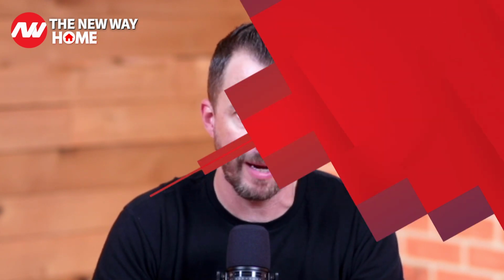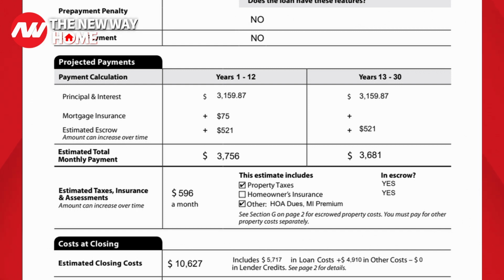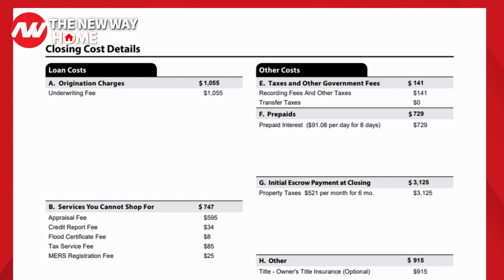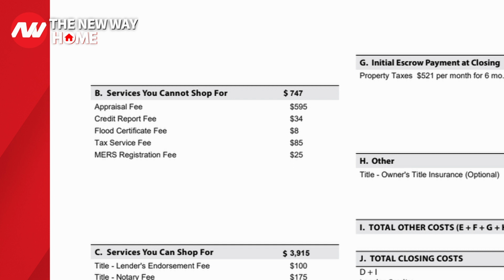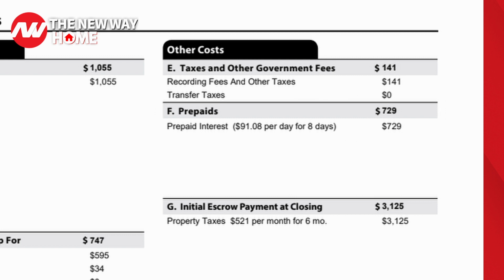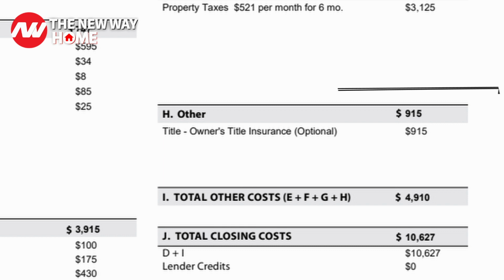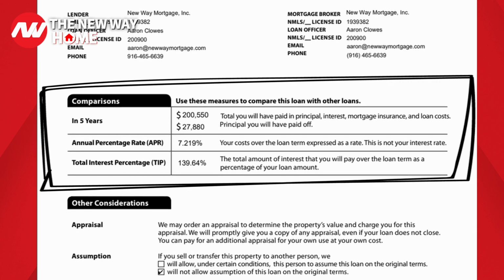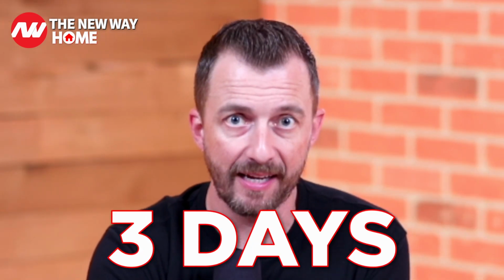LOAN ESTIMATE Explained [How to SPOT DISHONEST LENDERS Tricks?🧐]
Loan Estimate Explained [How to Spot Dishonest Lenders?🧐] If you're in the housing market to buy a home--unless you're paying your dream home in cash--you'll need to shop for a mortgage and find the BEST lender for you. How can you choose the best lender when shopping for a mortgage? By understanding their LoanEstimate for your homeloan. The loan estimate is vital in the beginning stages of your home loan journey. Knowing how to read this document is crucial to ensure you get the best deal from your chosen lender. So in this video, I will explain the details you need to know when reviewing a Loan Estimate document. I'll describe each item in the three-page loan estimate and explain why these are important in choosing the best lender that makes sense for you. I'll also share some tactics dishonest lenders may do to trick you. Our channel is dedicated to providing valuable tips and tricks to help you navigate purchasing a home. We understand the importance of getting the right mortgage deal. This information will empower you to make informed decisions and secure the best value for your home loan. Like this content?

📌 *If you'd like to work with me and my team, book a Zoom or schedule a meeting with us here:*

📌 Hey everyone, it’s Aaron! Thinking about buying a home but need help with the down payment? Well, I’ve got you covered!

🕒TIMESTAMPS🕒
00:00 Understanding Your LOAN ESTIMATE Document
00:45 What Is A Loan Estimate?
02:33 What's In Loan Estimate Document?
02:57 Rate Lock Explained
03:43 Loan Terms Explained
04:42 Projected Monthly Payments Explained
06:09 Costs at Closing Explained
07:02 What You Need to Check When Shopping for Lender?
08:33 Box B: Standard Fees
09:12 Box C: Third-Party Fees
10:51 Government Fees
11:21 Common Tricks Dishonest Lenders May Use
12:23 What We Do: Preparing You for the Worst-Case Scenario
12:54 Initial Escrow Payment at Closing Explained
13:53 Owner's Title Insurance Isn't Optional
14:25 Box J: Lender Credits & Other Costs
15:03 Calculating Cash to Close Section Explained
15:48 Page 3 of Loan Estimate Document
16:03 Lender and Broker's Contact Details
16:18 How Much You'd Pay in the First 5 Years
16:36 Annual Percentage Rate Explained
17:04 Total Interest Percentage Explained
17:49 Disclosures on Loan Estimate Document
18:20 When to Expect Your Loan Estimate from the Lender?
18:48 Should the Loan Officer Explain the Loan Estimate Document?

If you want to keep up on Mortgage Rates and Trends, this is the Channel for you.

👨💼👩💼 Just a couple of Mortgage Brokers keepin it REAL in Real Estate 😎 💪

🏡 Whether you are already a homeowner or trying to be one, you're going to find value in this channel 👍

❓😍 We love answering your questions, so please leave them in the comments or reach out directly 👌

New Way Mortgage, Inc. dba The New Way Home
NMLS 1939382 CA DRE 02112174 Equal Housing Opportunity
Aaron Clowes NMLS 200900 CA DRE 02113379
Jennifer Remedios NMLS 281014 CA DRE 01727611